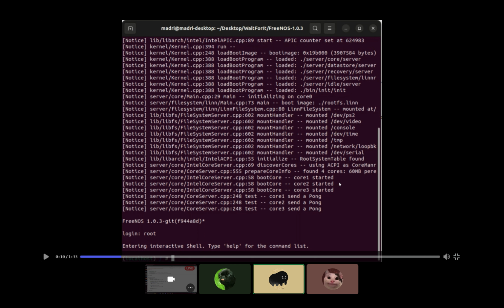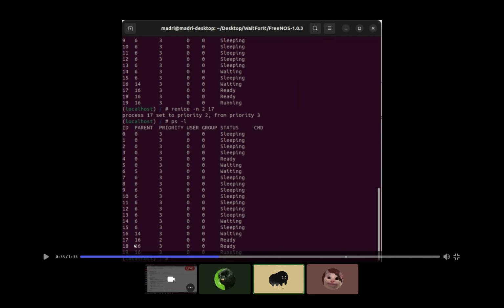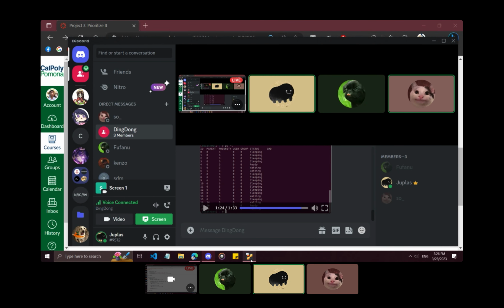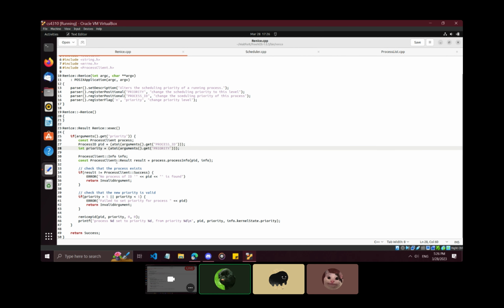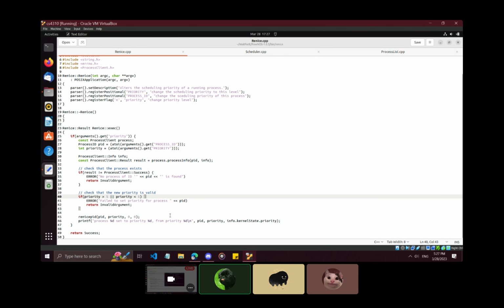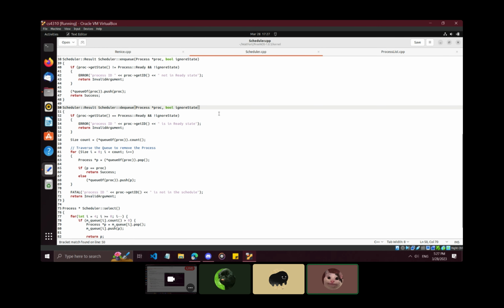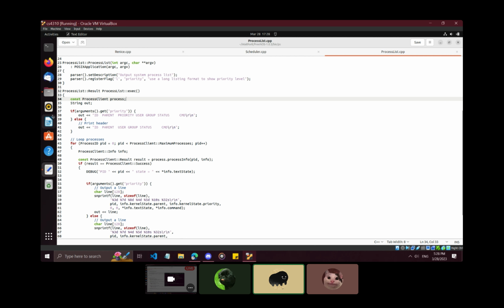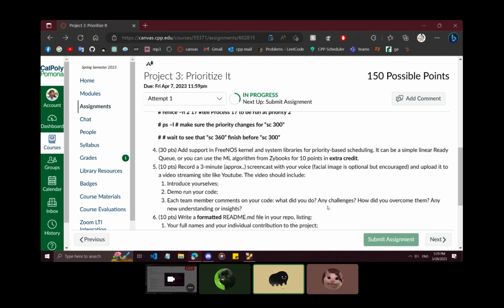Project3 - Prioritize It